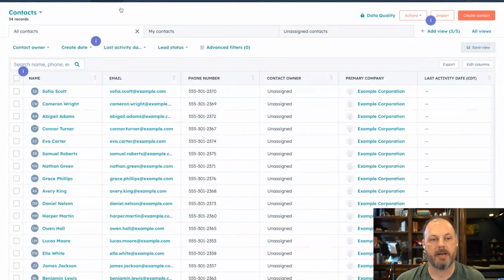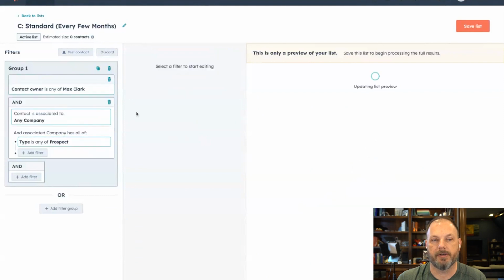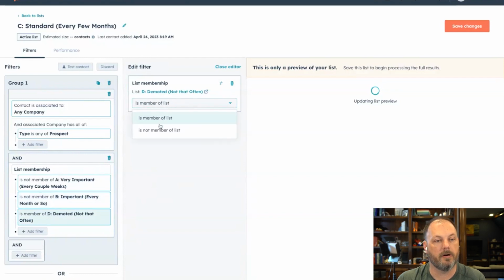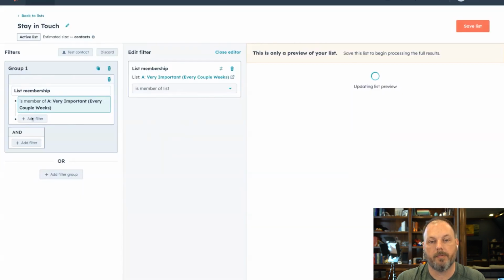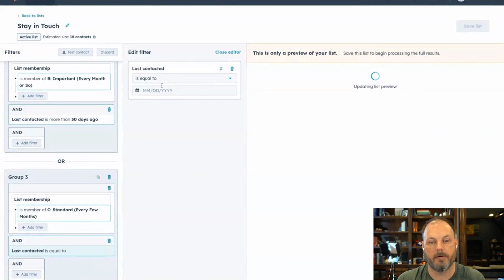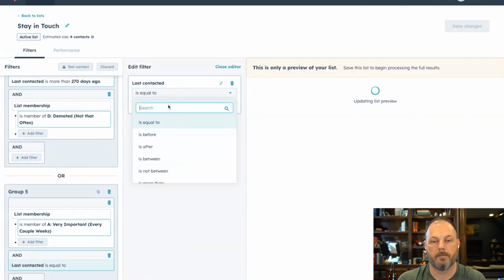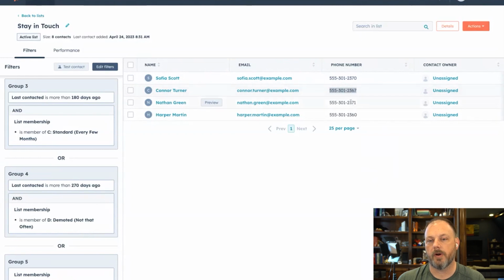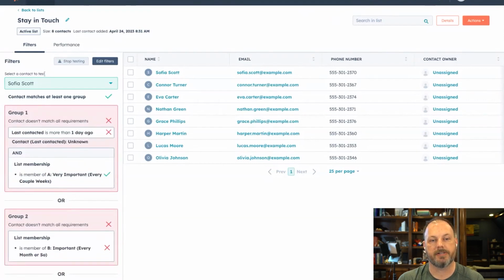Unlocking an Easy and Efficient Stay-in-Touch System using HubSpot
Join me, Max Clark, on "20 Minutes Max" as I share how HubSpot can unlock an effortless stay-in-touch system for you and your business.

Tune in for a hassle-free way to maintain strong connections with your network!

Billions & Billions of eyeballs, six continents, 10k+ servers, and plenty of lessons learned over 2+ decades in I.T.

If you're looking for quick tips on optimizing tech, managing suppliers, and growing a business, 20 Minutes Max is the space for you.

Here I talk about things that come up during my day and share insights on taking your business to the next level. In less than 20 minutes, you'll walk away with actionable advice and strategies for success. Take advantage of this valuable resource for CEOs, CFOs, and business leaders.